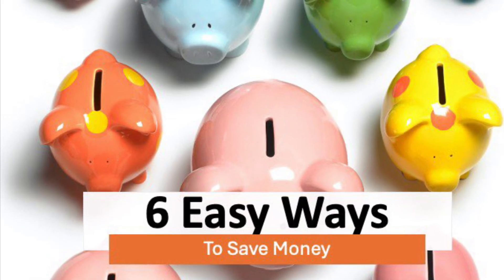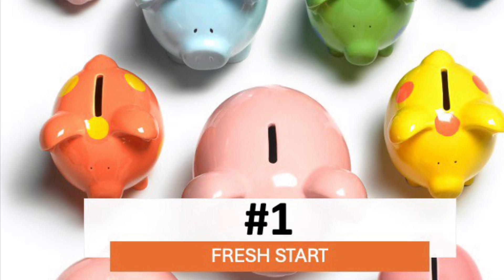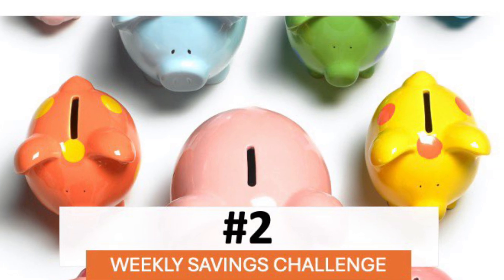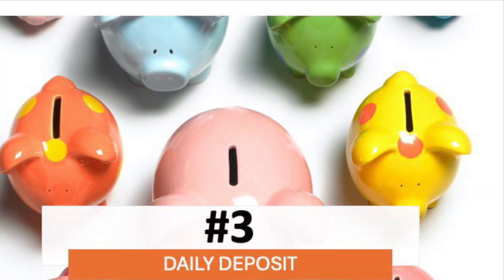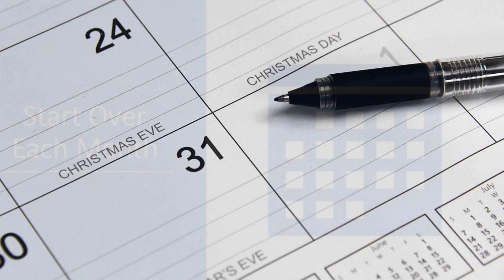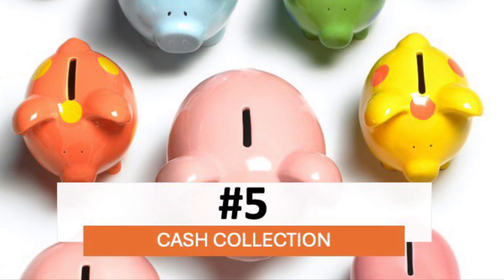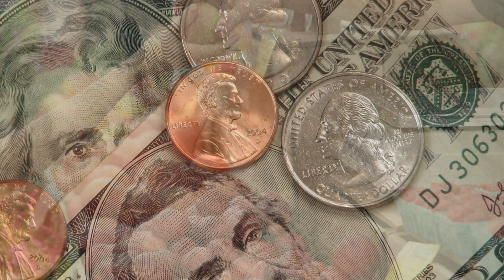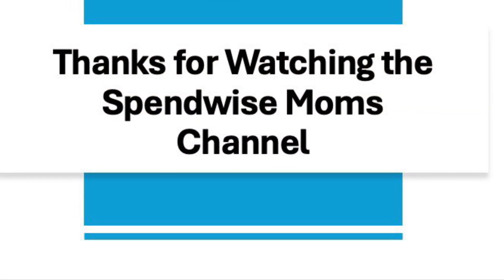6 Fun and Easy Ways to Save Money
Saving money can be hard to do.  In this video, we talk about some fun and easy ways to save.